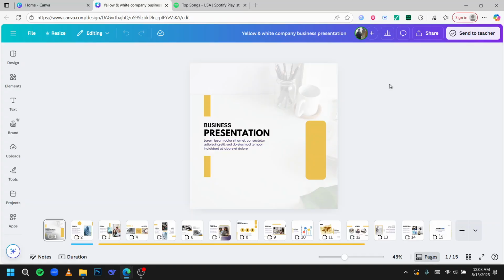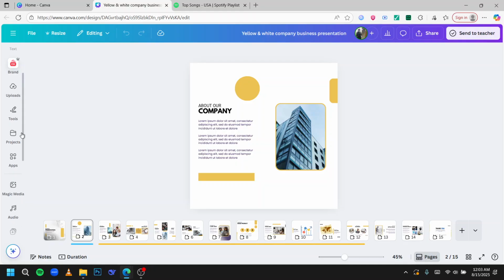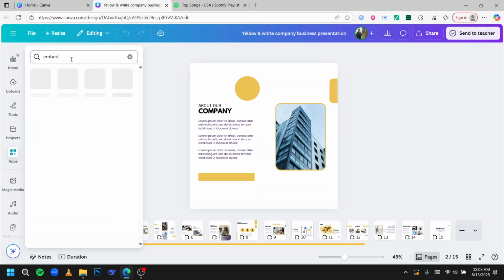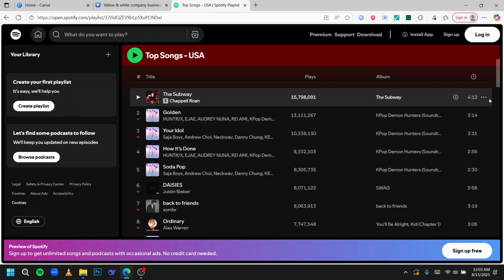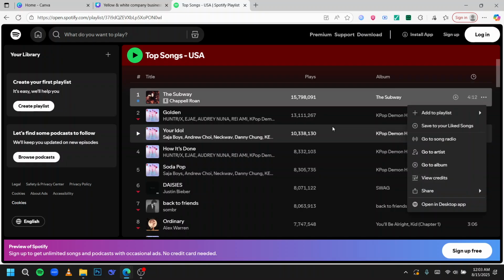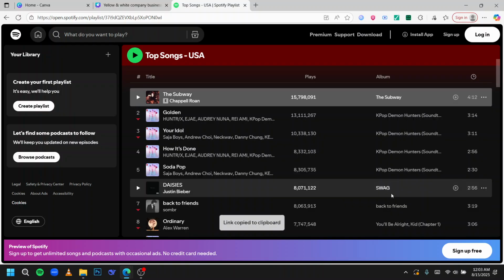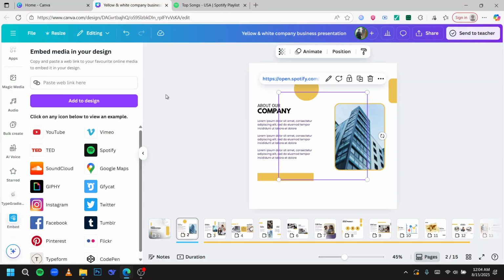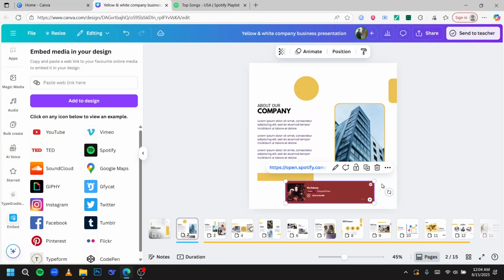How to Add Spotify Music to Canva Presentation 2025 (Easy Guide)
How to Add Spotify Music to Canva Presentation
In this video, you will learn how to add Spotify music to Canva presentation step by step. We will guide you on using Canva tools, connecting Spotify tracks, and making your Canva presentation more engaging with background music. Whether you are working on a business project, school presentation, or creative design, this Canva tutorial will help you easily insert Spotify music and customize your slides for a professional look.